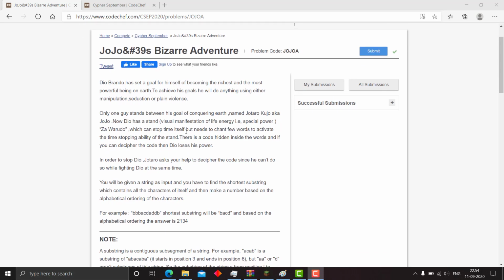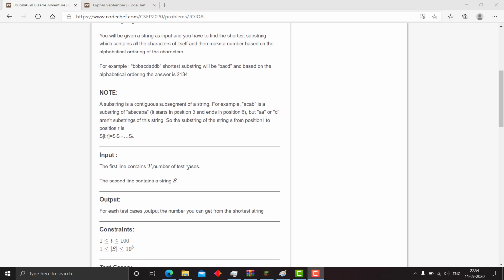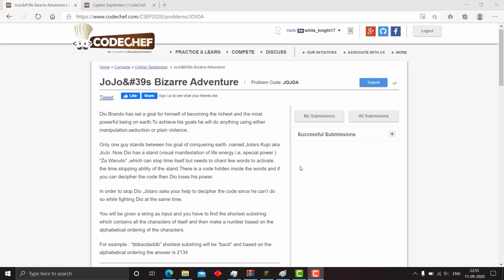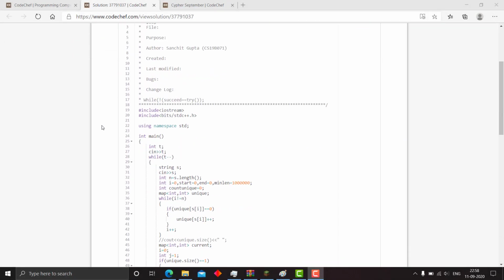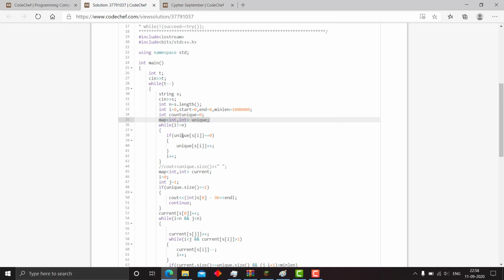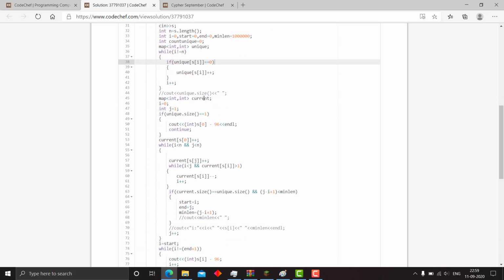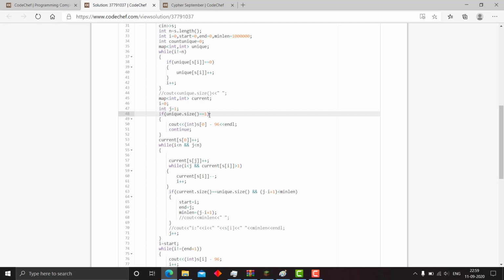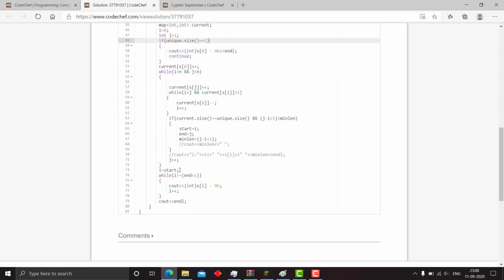Jo Jo and Bizzaire Adventure Editorial | Cypher Sep | CodeChef 2020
Do leave any doubts in comments .